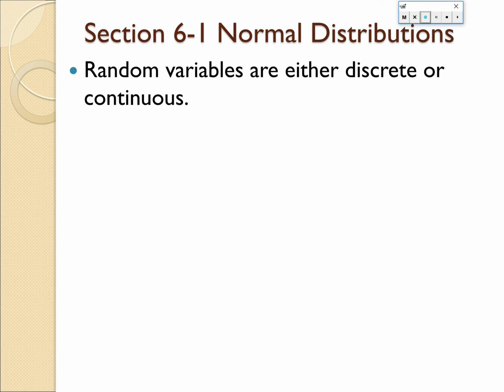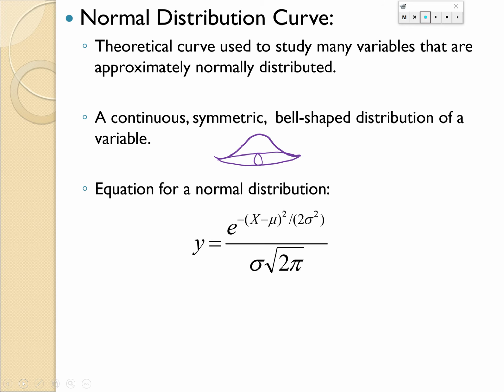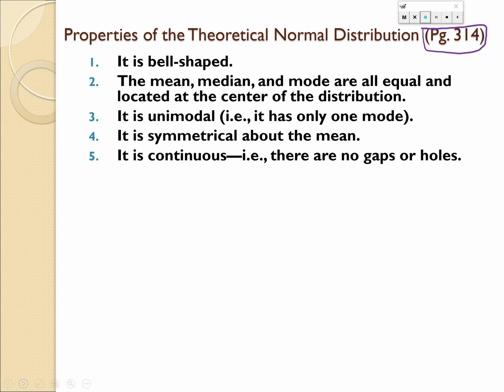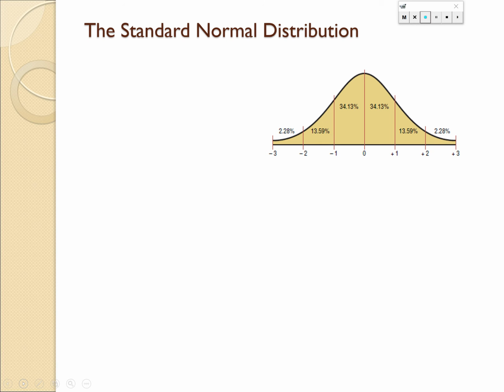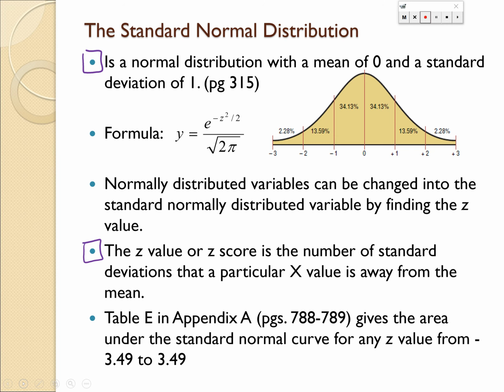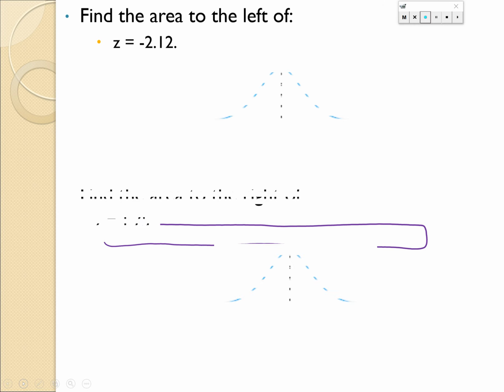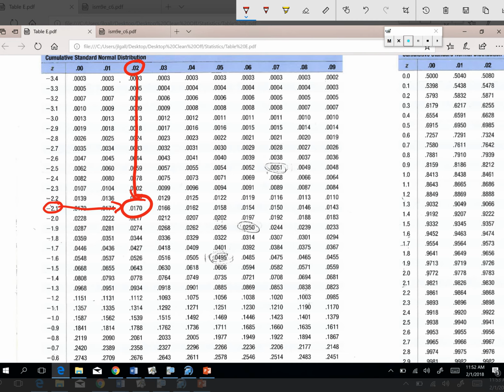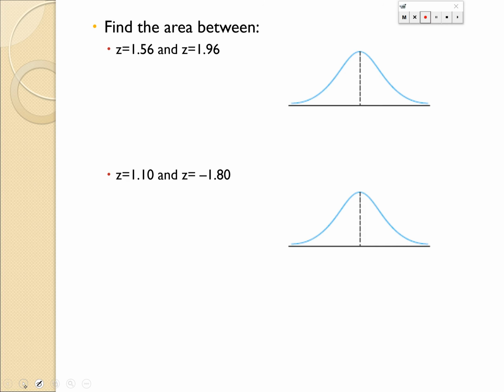Statistics 6-1 Video